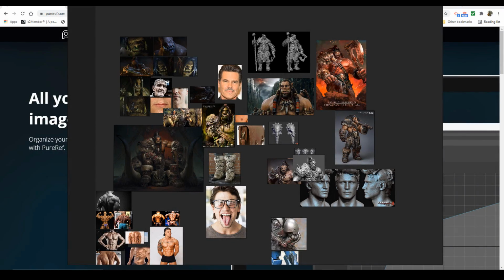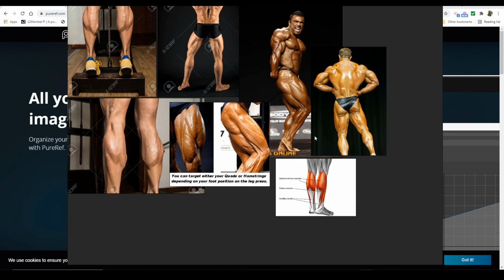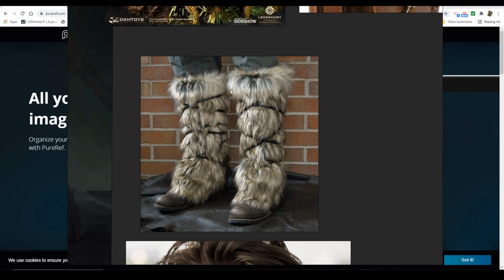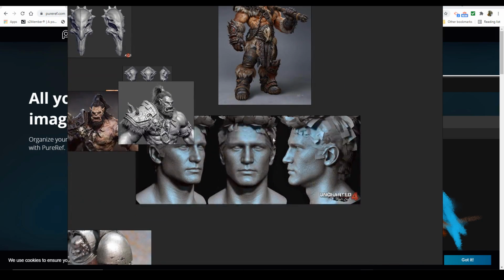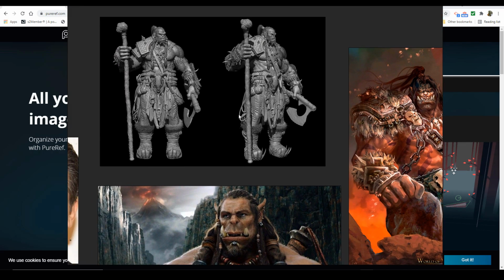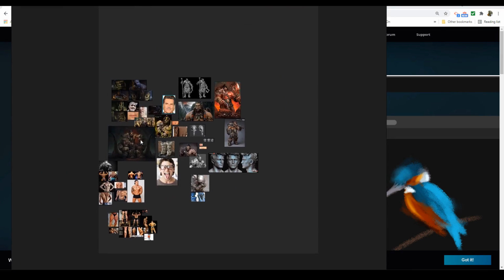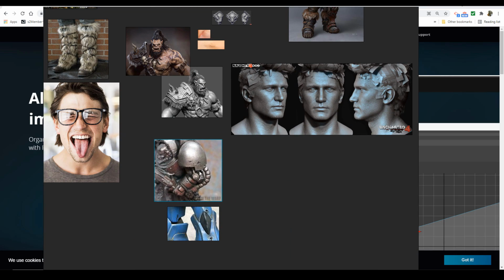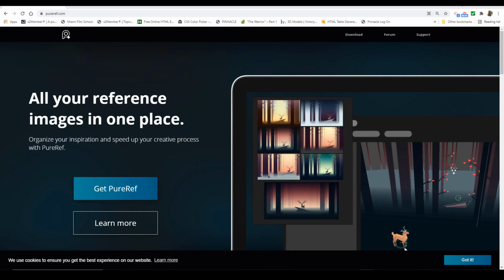01 Gather References